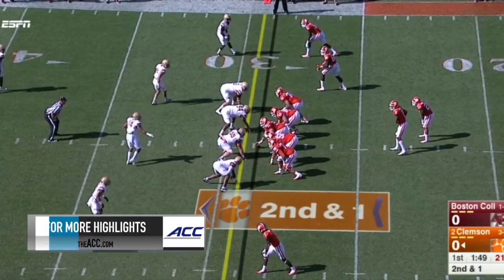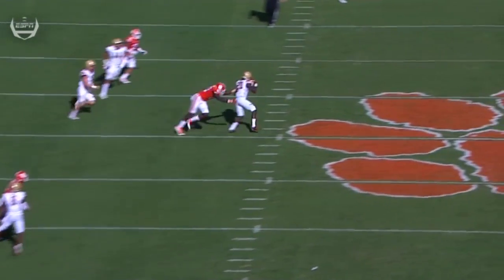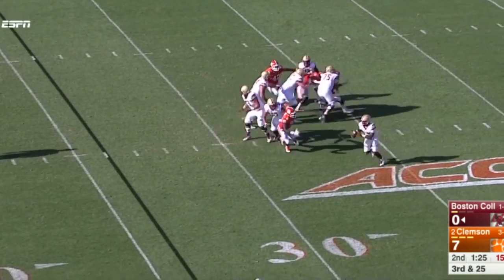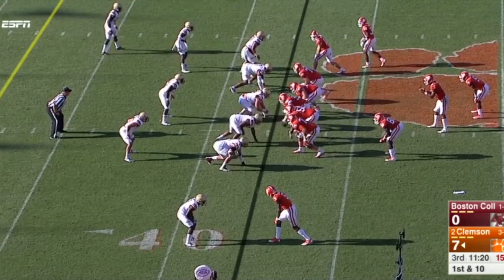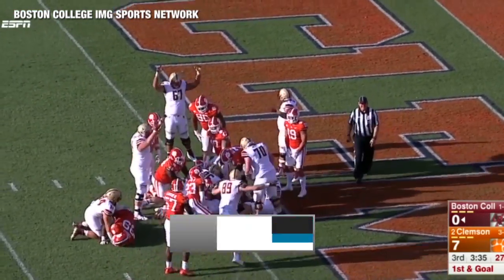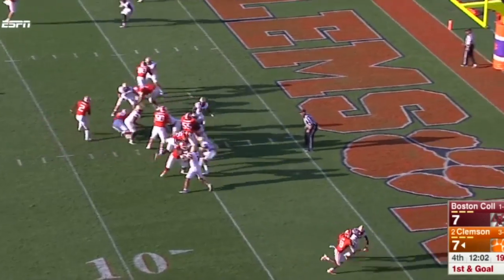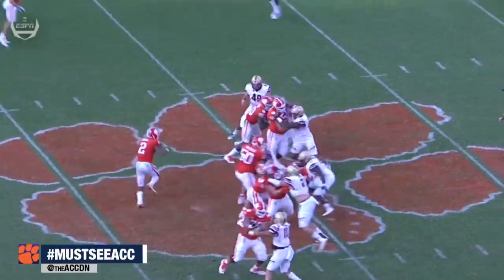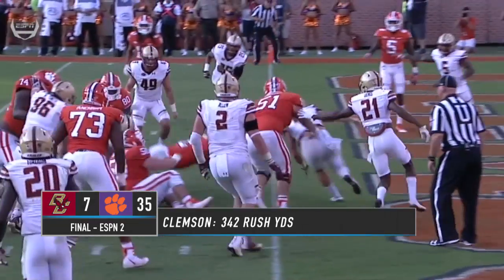Boston College vs. Clemson Football Highlights (2017)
Boston College vs. Clemson: After the Eagles tied the game 7-7 at the end of the 3rd quarter, the Tigers pulled away with 27 4th quarter points to earn their 4th victory of the season, 34-7. Clemson rushed for 342 yards as a team after shaking off a pair of turnovers forced by the BC defense.